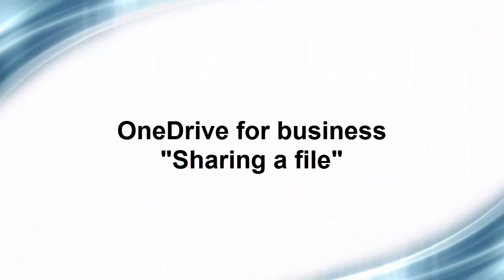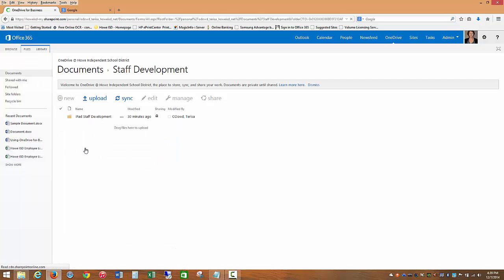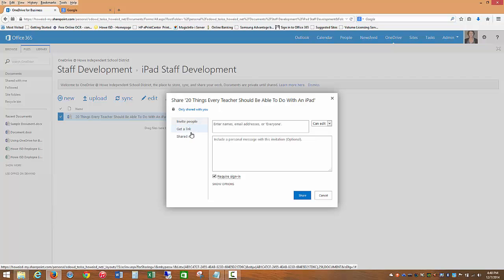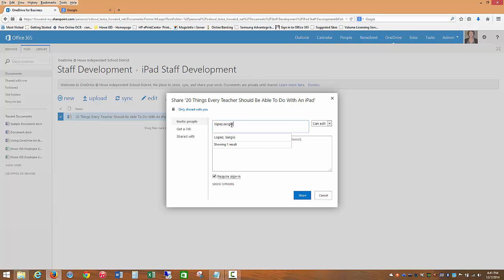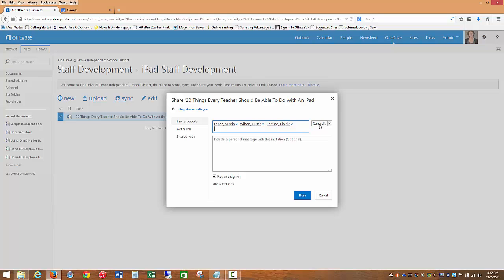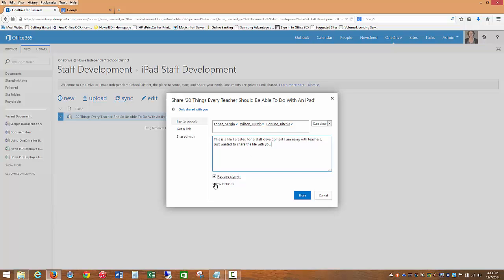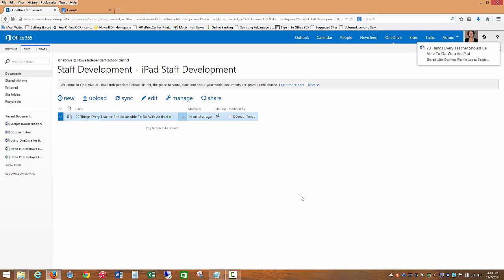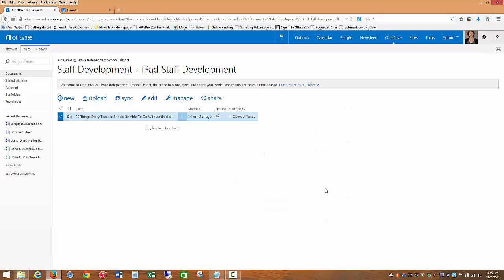Sharing a file - OneDrive for business